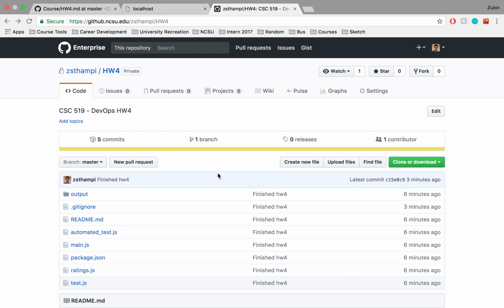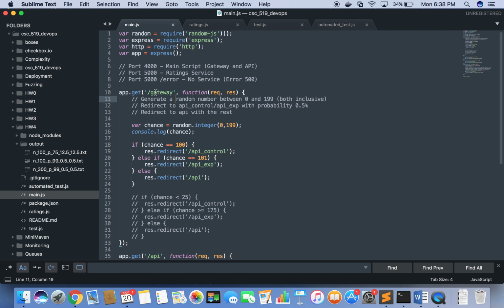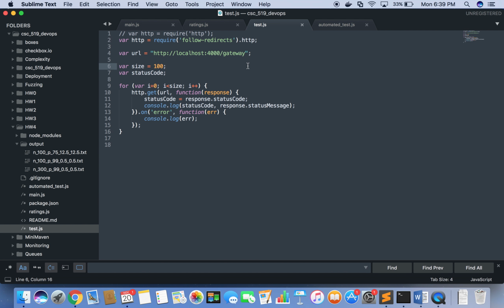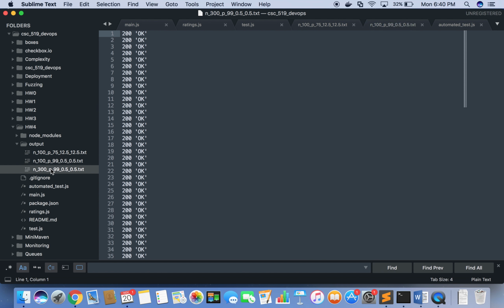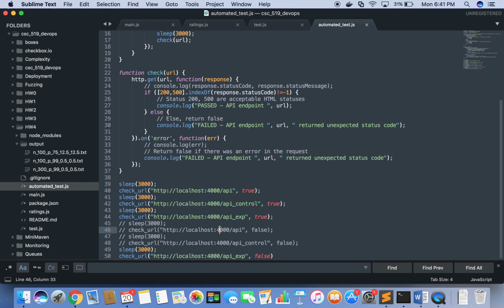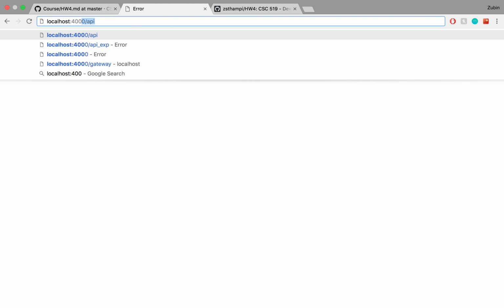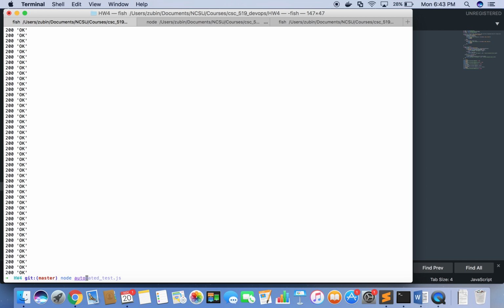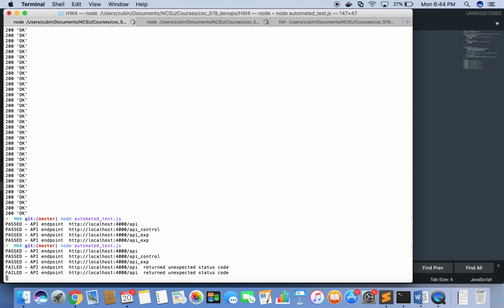hw4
Screencast for HW4